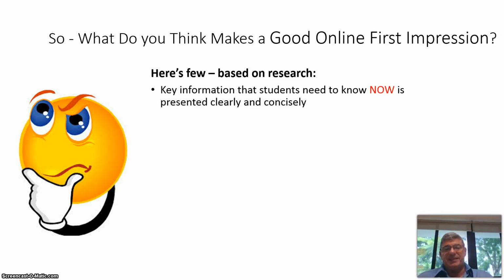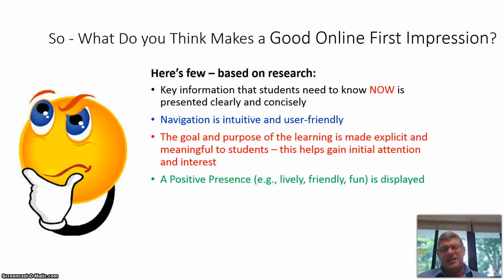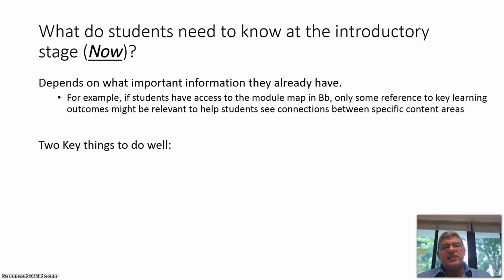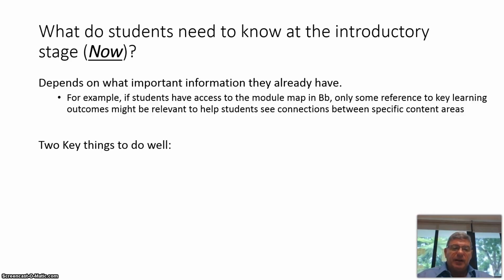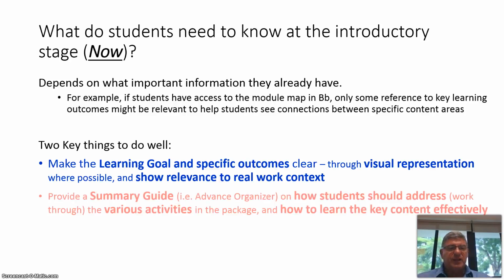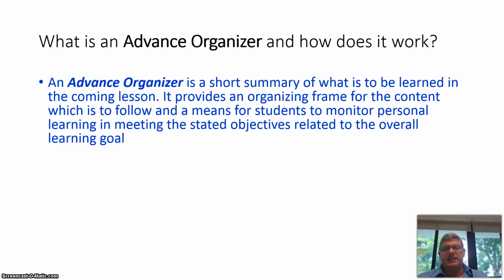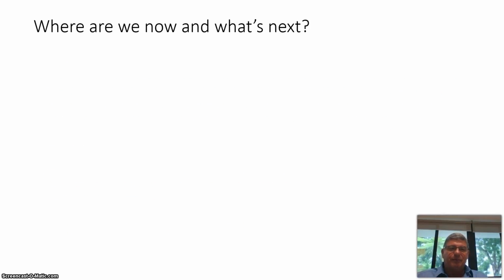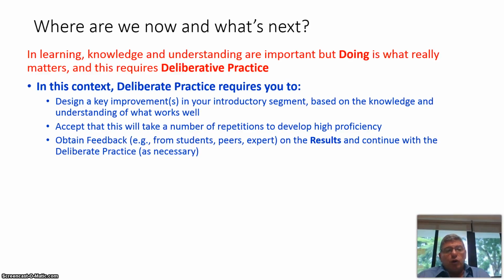An example of Medina's 10 Minute lecture using EBT